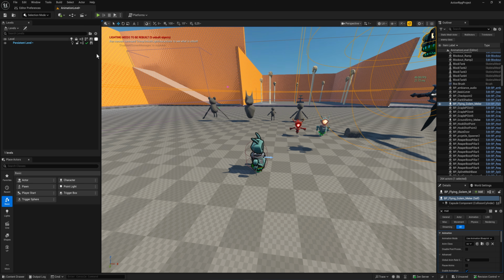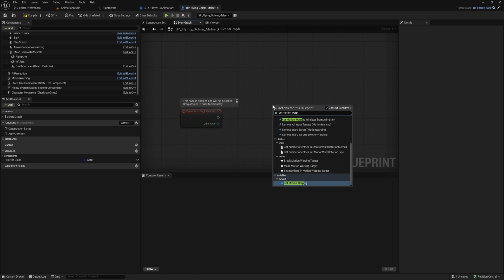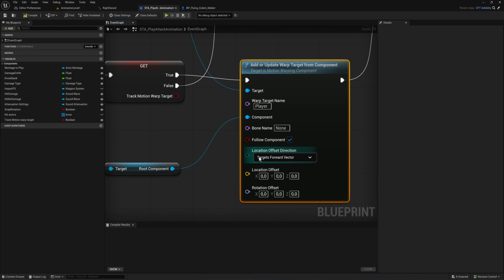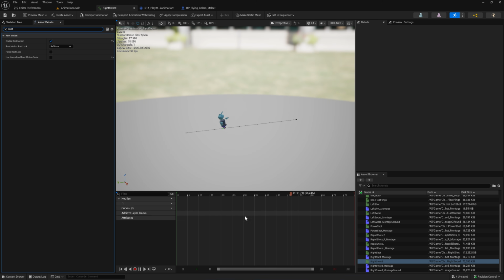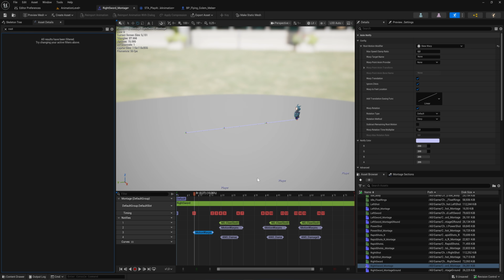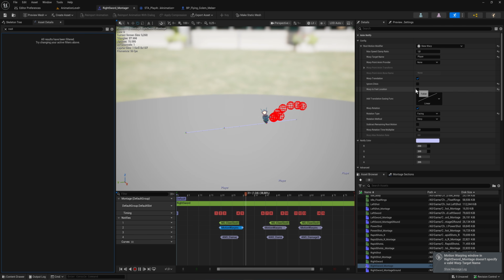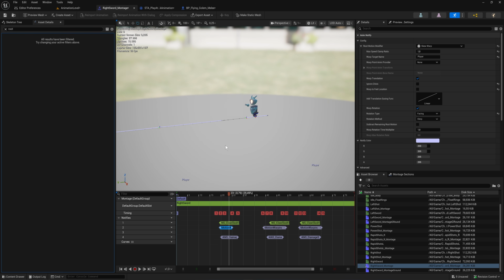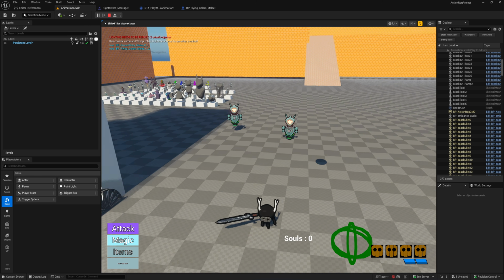Motion Warping in Unreal Engine : It's Easy and Powerful!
You'll likely know about Root motion! but that still limits you in how and where your character moved. Now, combine that with Motion warping and you can take that root motion and ACTAULLY aim it at a target!